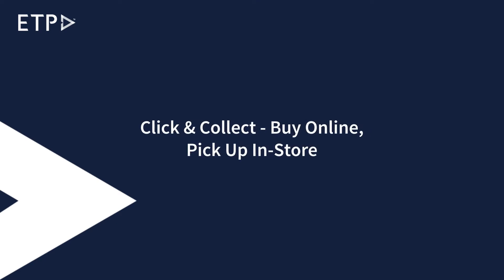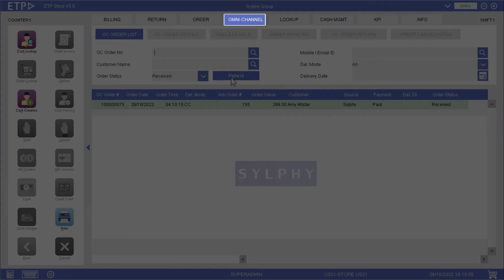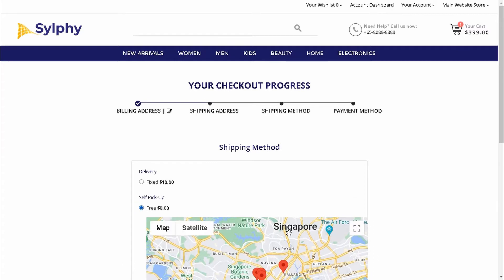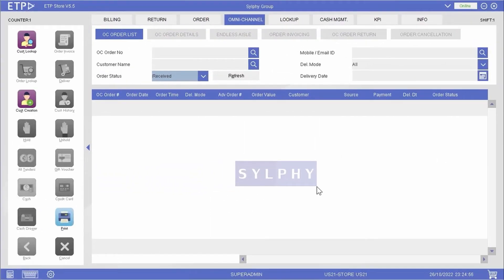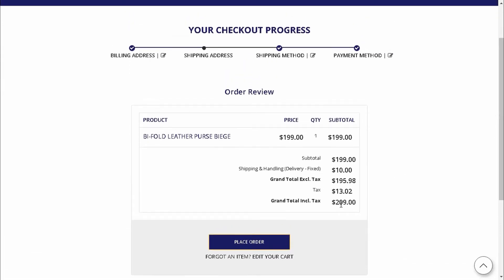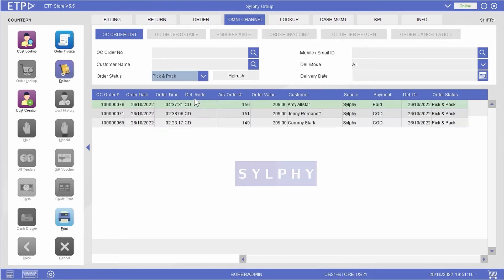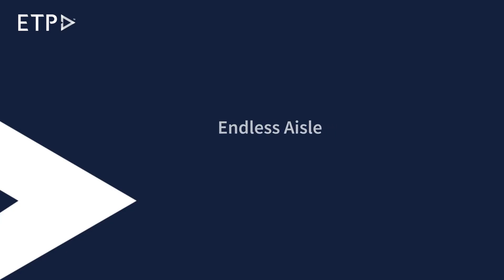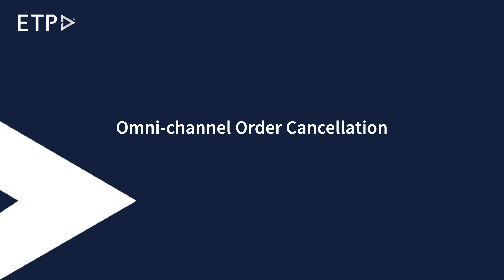ETP Omni-channel Inventory Management | How to Orchestrate Your Omni-channel Orders More Efficiently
Manage order fulfilment from your store back offices and reduce the cost of having more warehousing spaces by having a real-time inventory sync across all your channels using ETP Omni-channel Retail Solutions

00:00  -  Start
00:11  -  Click and Collect - Buy Online,  Pick Up In-Store (BOPIS)
04:19  -  Click and Collect - Reserve Online, Pick Up In-Store
08:33  -  Click and Deliver - Buy Online, Deliver from Store
12:29  -  Endless Aisle - Buy In-Store, Deliver from Another Store
14:16  -  Omni-channel Order Return
15:35  -  Omni-channel Order Cancellation